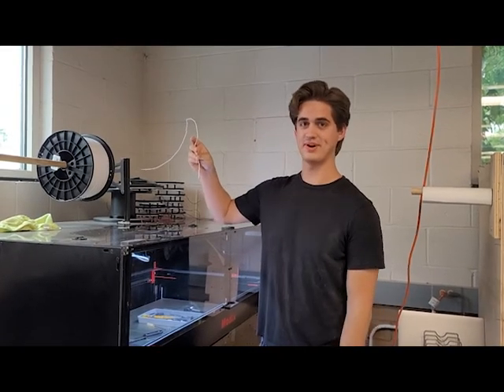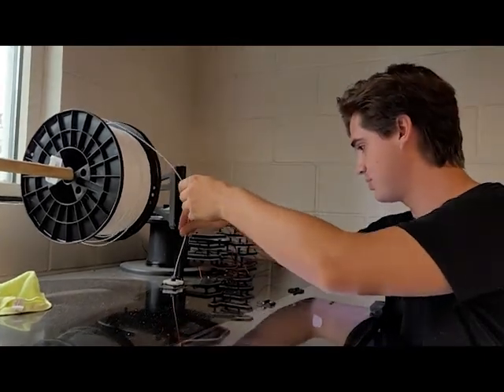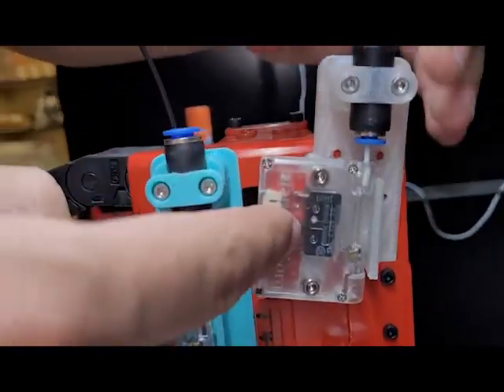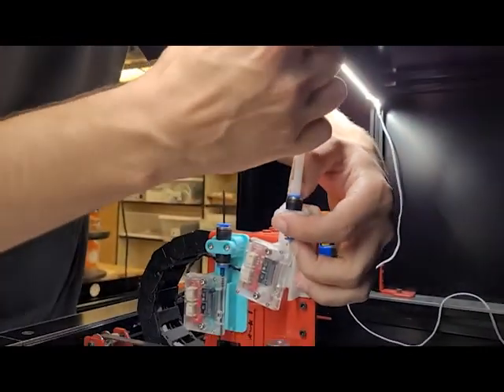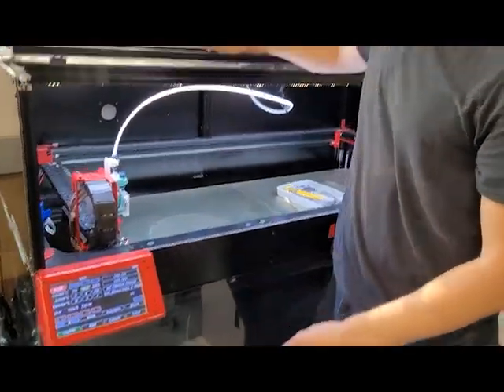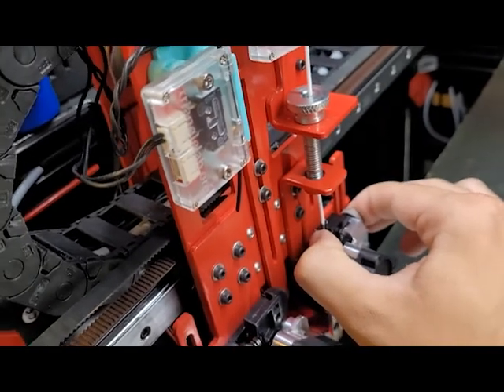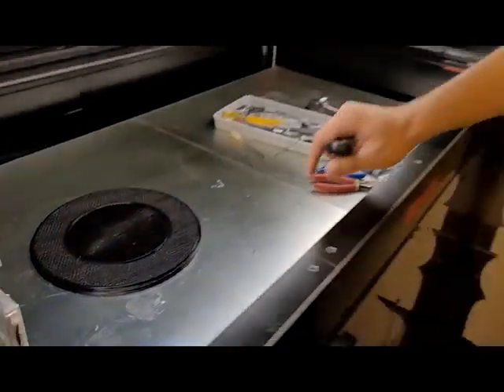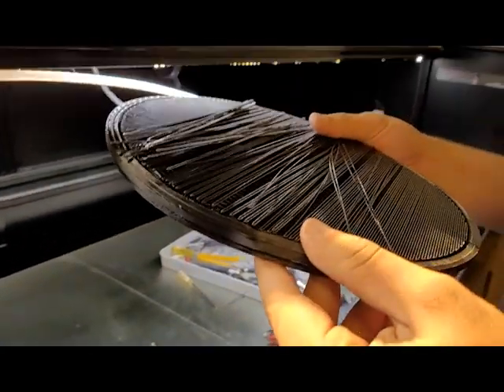Filament Change on the Modix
This video will show you how to change the filament on the Modix. This video also shows you how to take a finished part off of the print bed. Attached below is a list of important things to remember.

-Make sure print bed is cooled before removing part
-Heat up nozzle before putting filament in it
-Make sure the bed is heated before starting the print